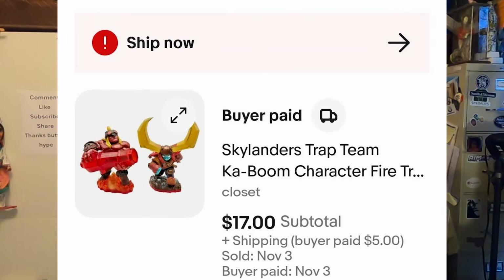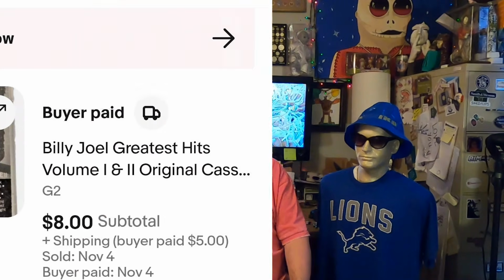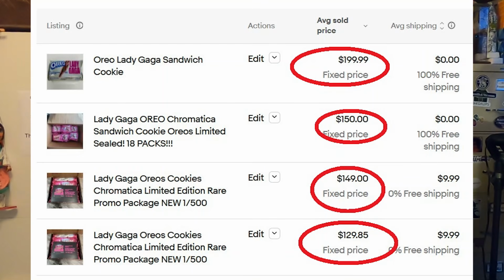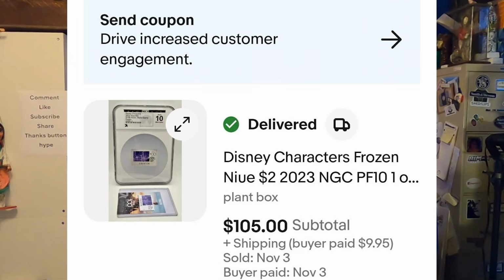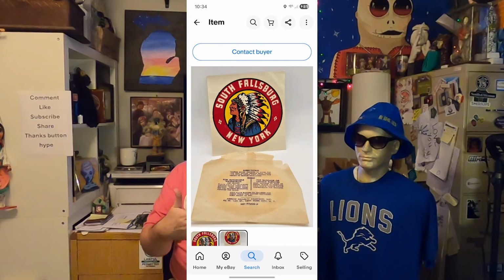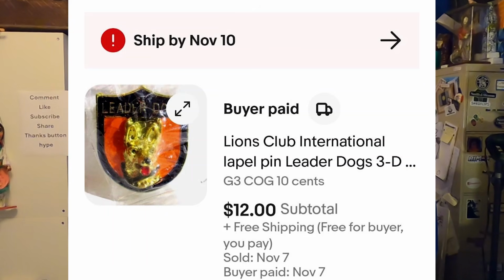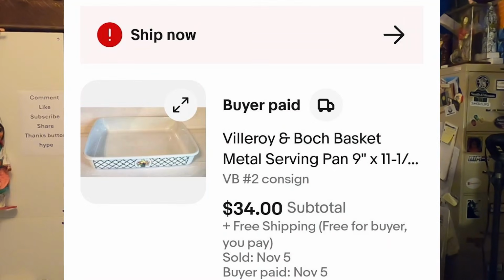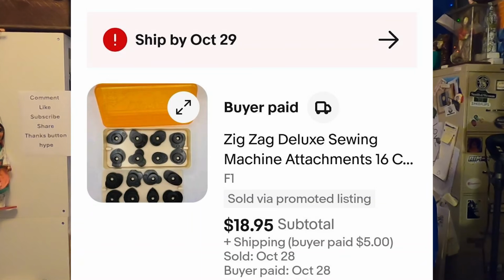What's selling on eBay right now!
In this video I tell you what sells right now on eBay

If you like, send me mail here!

Other content creators I enjoy = Cincinnati Picker, Commonwealth Picker, The Nurse Flipper, Prime Time Treasure Hunter, Taco Stacks and many more! Just shoot me a question and I'll give you a list of trustworthy Youtubers!